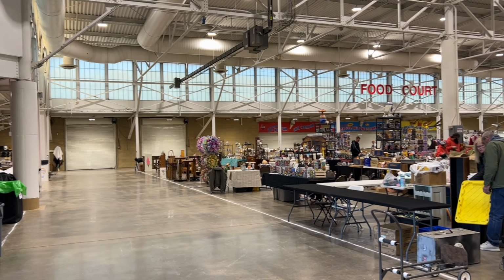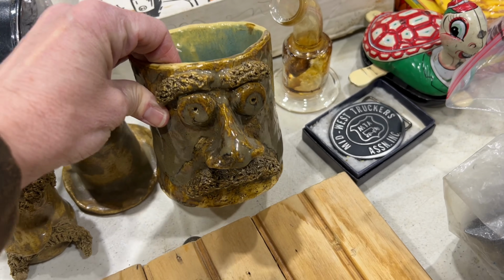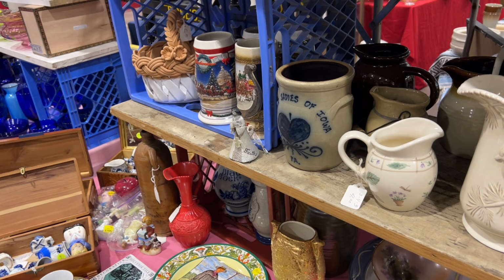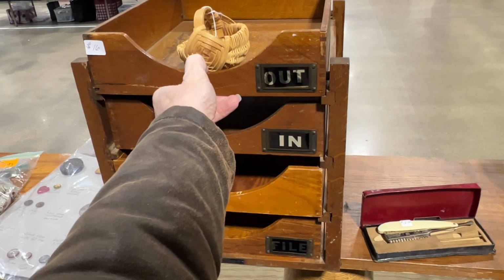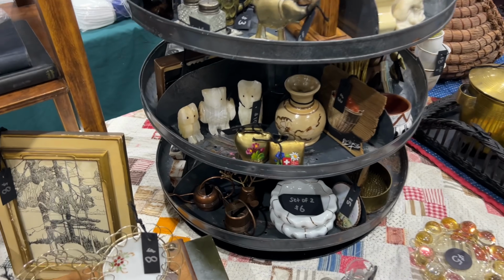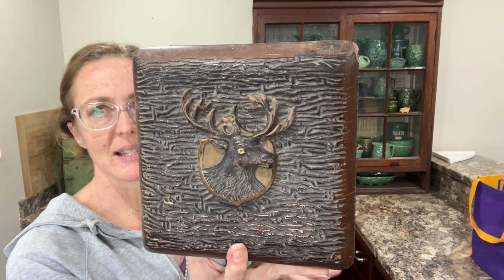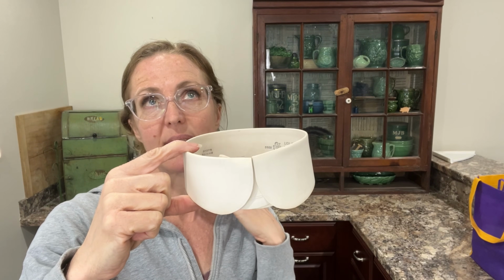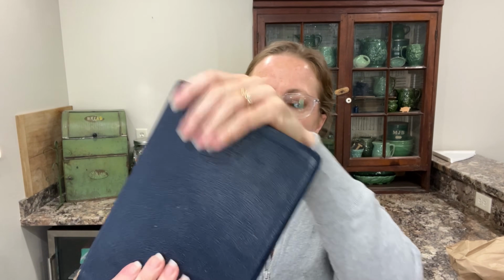I almost missed it! | Iowa State Fairgrounds Flea Market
Join me as we shop the Iowa State Fairgrounds monthly indoor flea market! Get all the details about the flea market 👉🏻

Brooke Johnson | The Junk Parlor | Old stuff and cool junk for your home || thejunkparlor.com

Tools I use for Shipping 👉🏻

Tools for Selling On-line 👉🏻

Coaching Group - My coaching group has been retired, but I suggest working with Wendy Batten 👉🏻